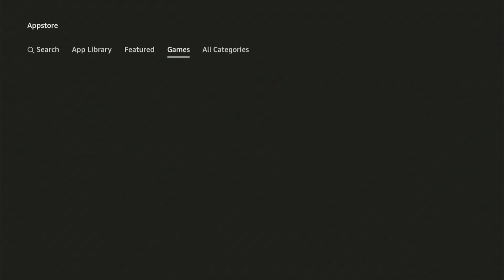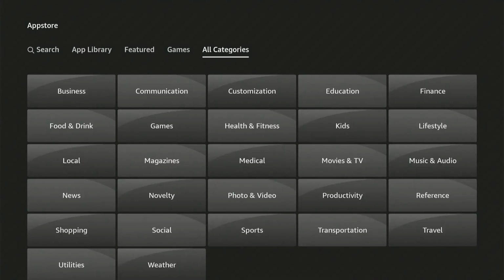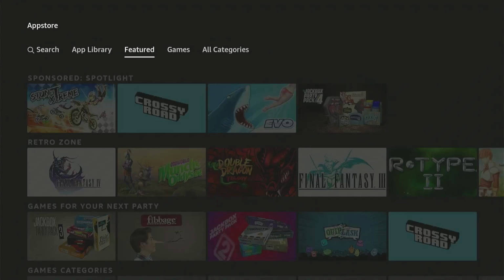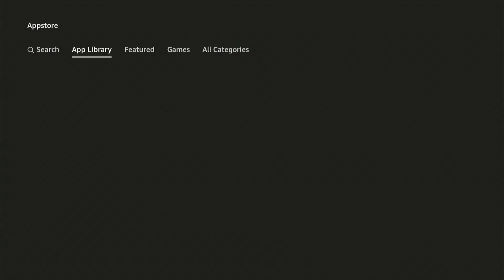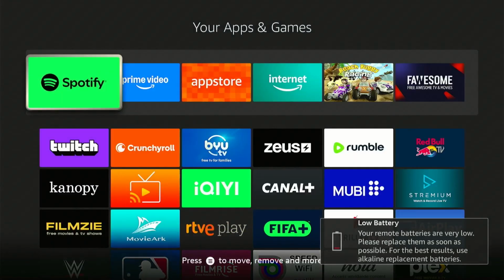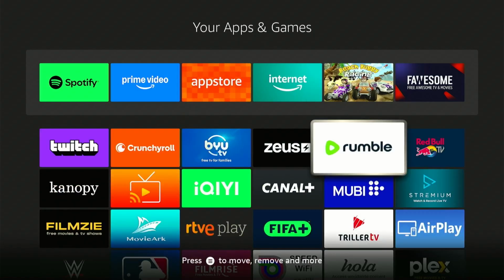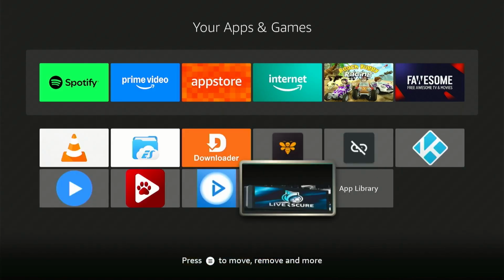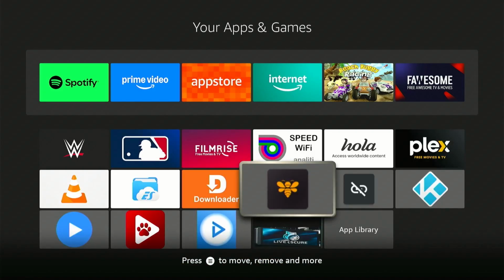Fire TV: How To See All Installed Apps | Manage All Apps on Firestick!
In this short Fire TV Tutorial, We will be showing you how to find all installed apps on your FireStick streaming device. This tutorial should work perfectly for you if you have a similar firestick devices. Watch till the end.